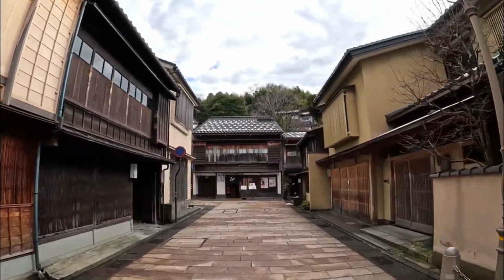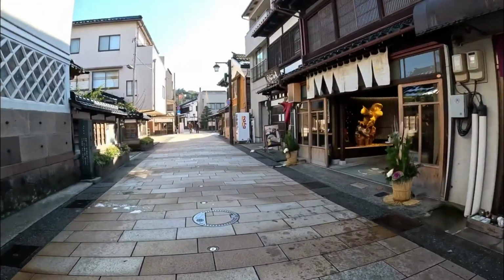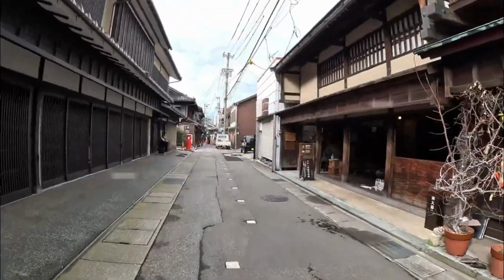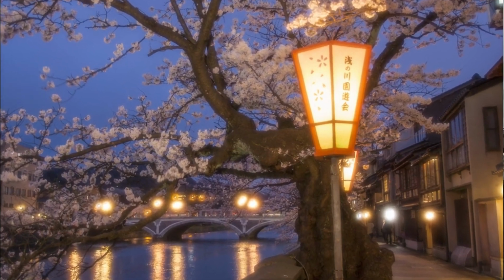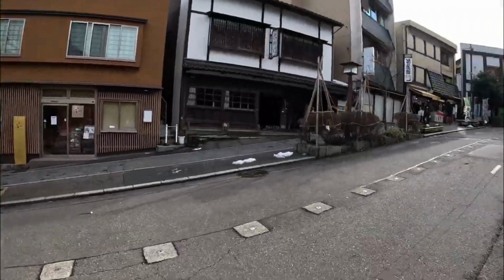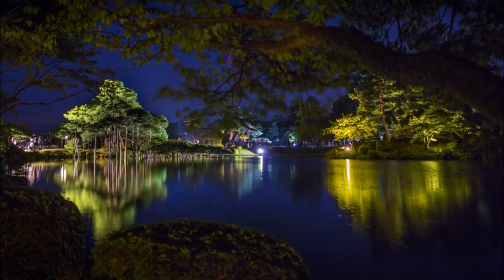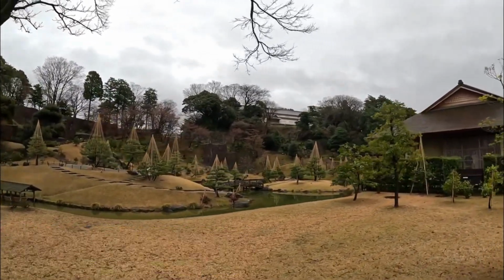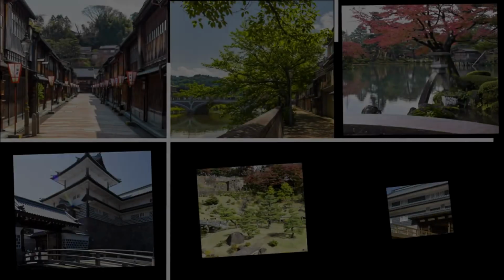Local's Ultimate Guide to Kanazawa Japan | Must-See 6 Spots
Introducing a recommended route that takes you around 6 popular tourist spots in Kanazawa in 4 hours. This is the recommended route for the first day after arriving in Kanazawa.
On this channel, introducing...
■Information about Hotel Hanaakari Kanazawa
■Kanazawa tourist information
■Useful information for sightseeing in Kanazawa
■Japanese Culture
When you come to Kanazawa, we will be waiting for you at Hotel Hanaakari.

00:00 Intro
00:58 Itinerary
01:32 Kanazawa Station
02:15 Higashi Chaya District
05:01 Kazuemachi Chaya District
08:26 Kenrokuen Garden
10:56 Kanazawa Castle Park
12:46 Gyokusen Inmaru Garden
14:27 Nezumitamon Gate